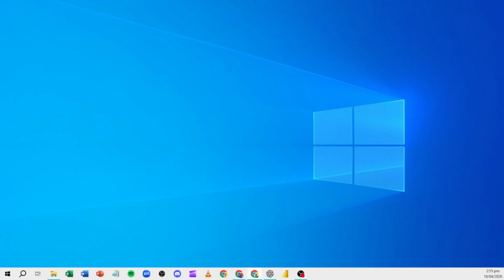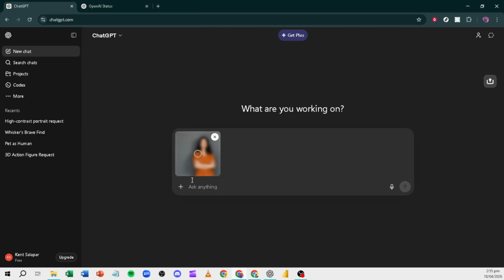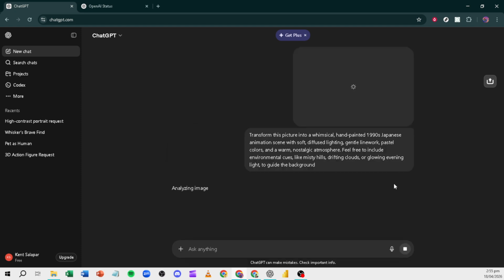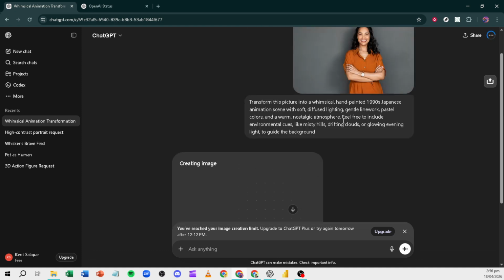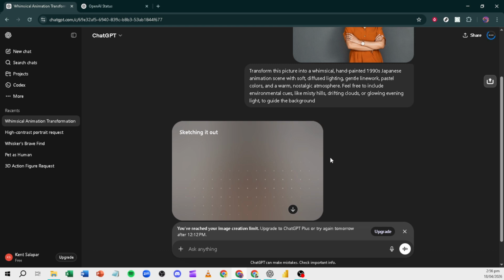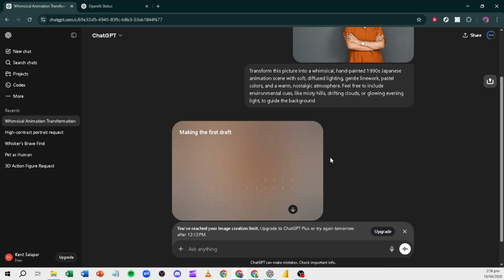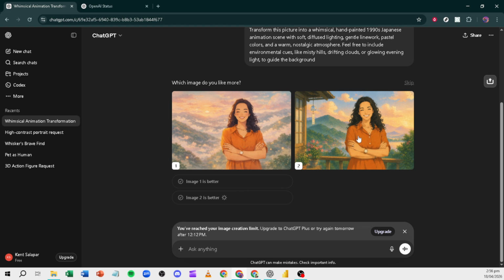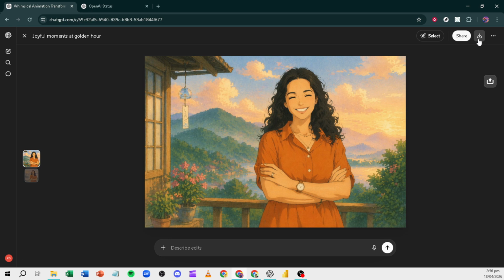How to Generate Ghibli Style Images with ChatGPT-4o [2026 Guide]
In today's video we cover: Ghibli style images, ChatGPT Ghibli style, ChatGPT-4o tutorial, how to generate Ghibli images, Studio Ghibli AI art, AI anime art generator, ChatGPT anime style images, Ghibli style AI art, ChatGPT image generation, AI Ghibli portrait, create Ghibli art with ChatGPT, ChatGPT prompts for Ghibli art, free AI anime generator, Ghibli inspired artwork, ChatGPT-4o image creator, anime AI art tutorial, cinematic anime art AI, ChatGPT 2026 guide, ghibli ai trend, Studio Ghibli style tutorial, chatgpt ghibli, ghibli stile images, chat gpt anime art